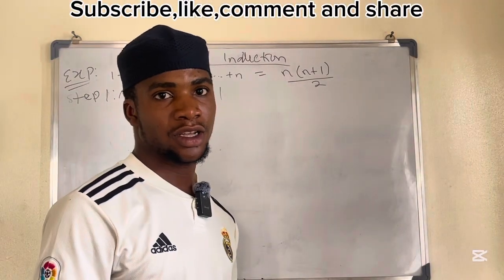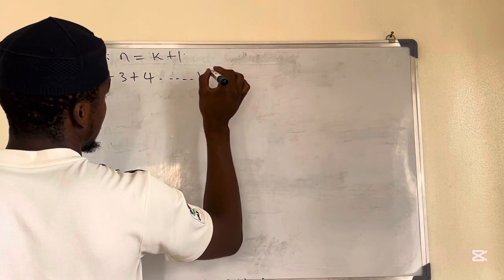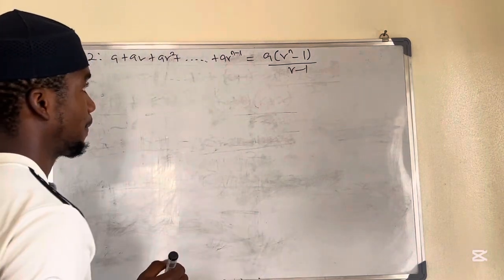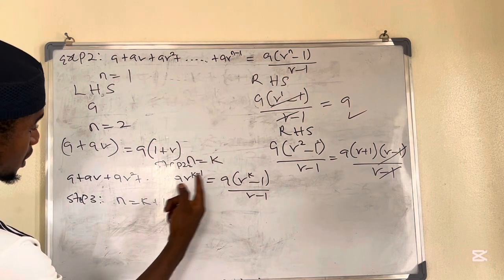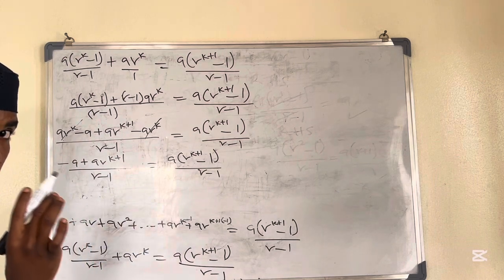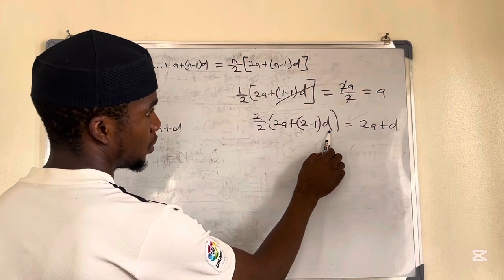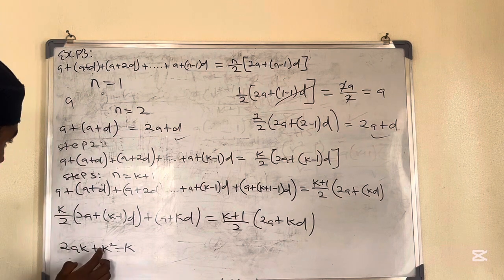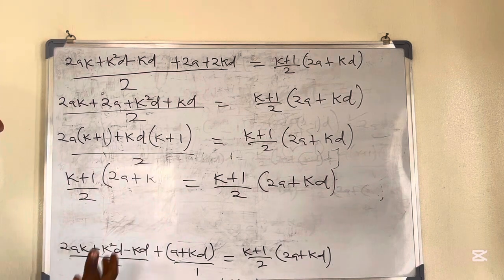Mathematical induction Made Easy|Step-by-Step Explanation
In this video, we explore the concept of Mathematical Induction, a powerful proof technique used to establish the validity of mathematical statements, especially those involving natural numbers. We break down the two essential steps: the base case, where the statement is proven for the first value (usually n = 1), and the inductive step, where we assume the statement is true for some integer k and then prove it for k + 1. This method is fundamental in algebra, number theory, and beyond. Whether you're a student preparing for exams or just brushing up on math skills, this video makes mathematical induction easy to understand!